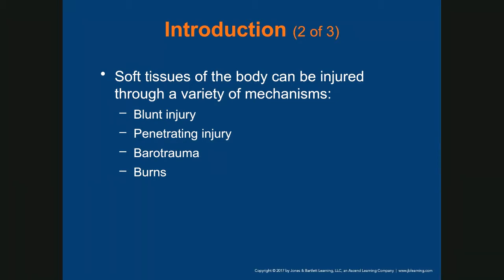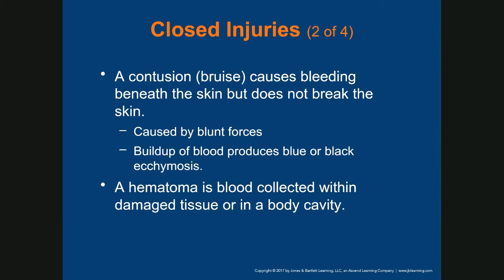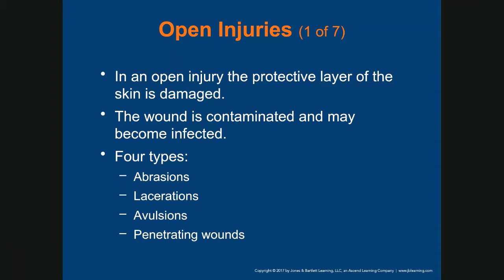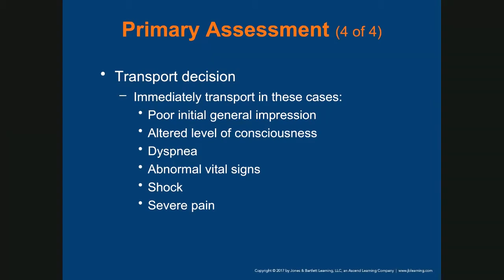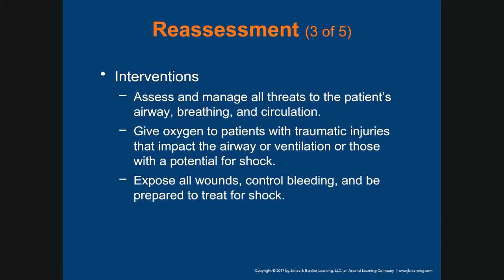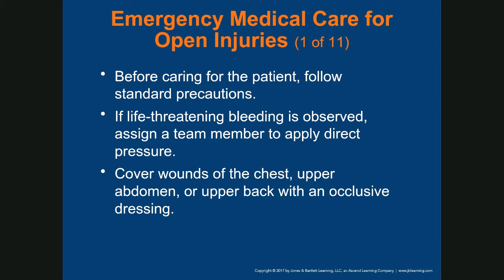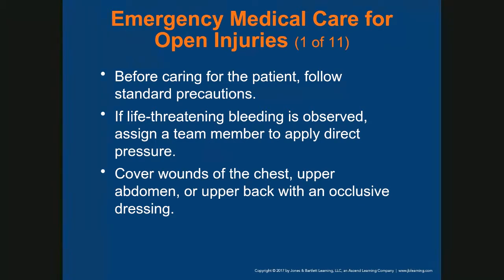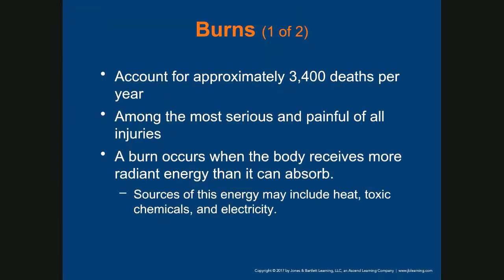Soft Tissue Injuries Part 1